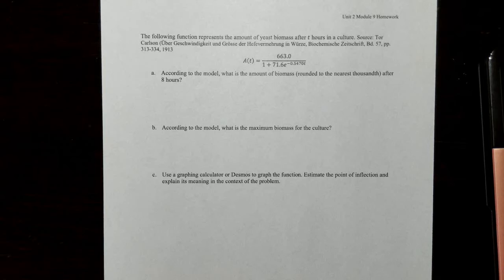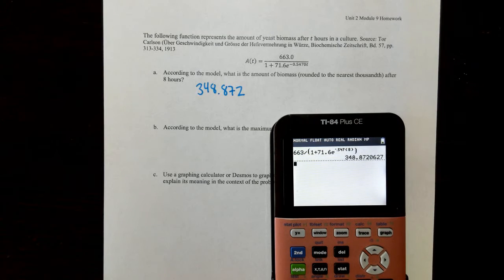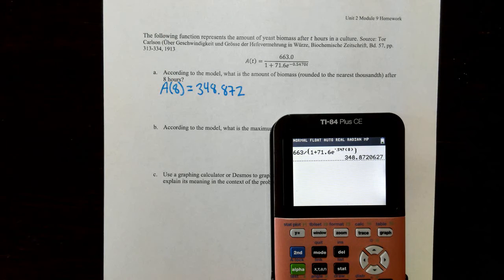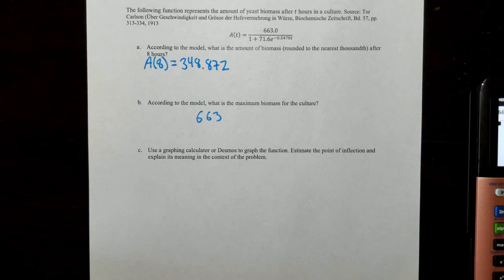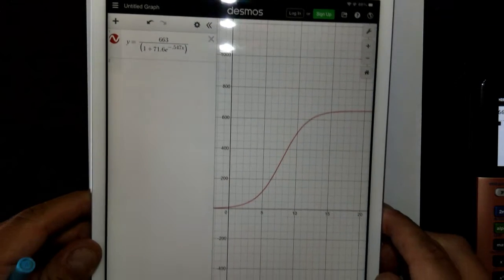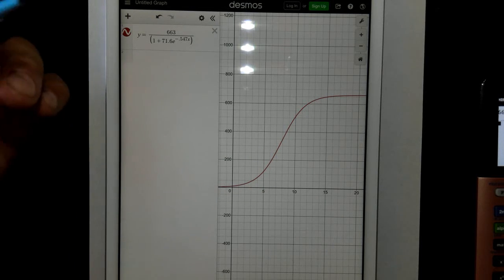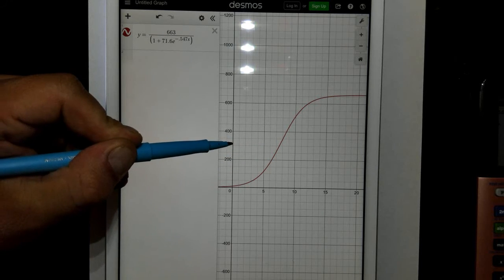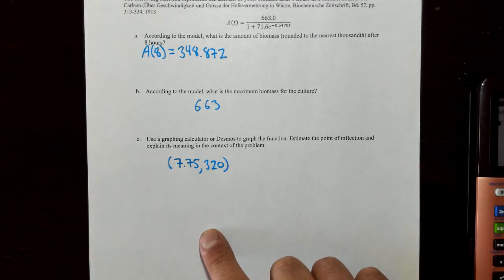Module 9 Homework